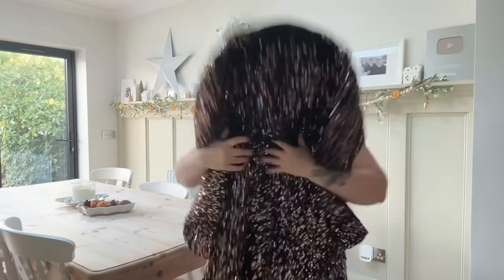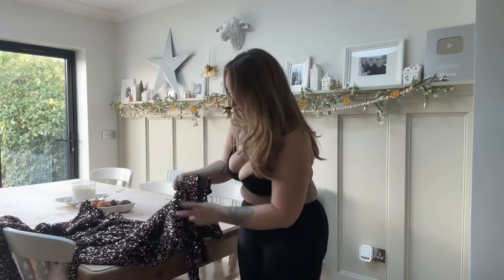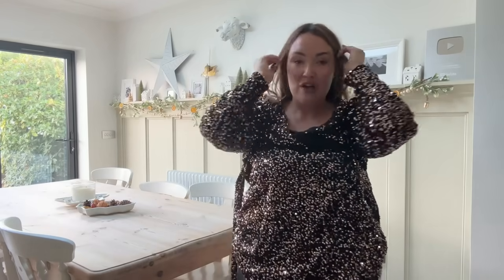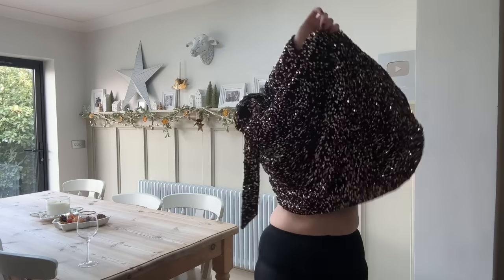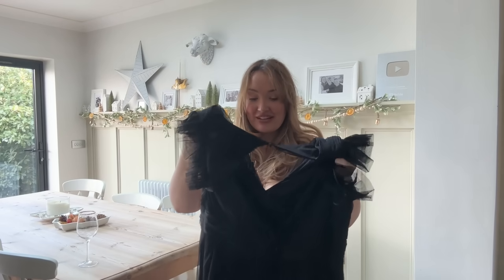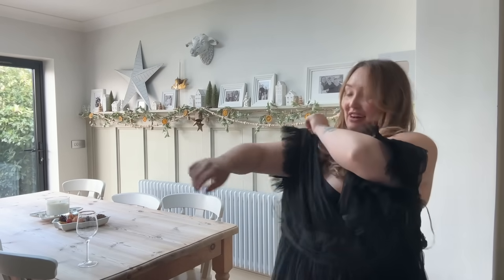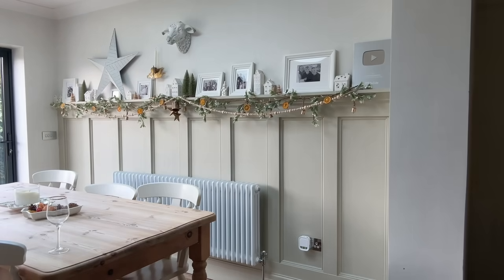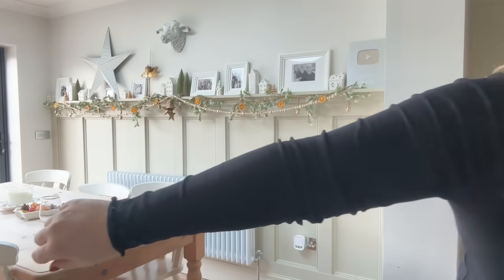Christmas party wear try on haul size 16/18 | Debenhams/ Dorothy Perkins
Hey lovely’s welcome back I hope you enjoy this video ❤️ here are the following links;

Sorry guys last black dress is not coming up on the website I’m unsure as to why! I’ve looked through my emails and this is the description and code. It’s also £21 perhaps this will rectify shortly fingers crossed so I can link.

Shirred Waist Long Sleeve Midi Dress BLACK 16
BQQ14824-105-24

Going to share a screenshot on my instagram stories as not sure whats going on with the prices. These dresses are coming up alot more than i payed. I am very sorry about this. I bought them with trying to keep them all under a certain price point. I have linked them below but rather cross as one dress in particular was £20 cheaper x

Sequin skirt link £31 ( i payed £28)

Tulle dress link £58 ( I payed £38)

Bronze wrap dress link £58 ( i payed £52)